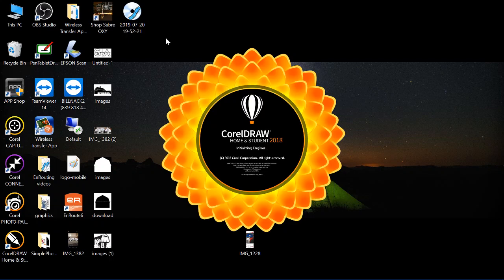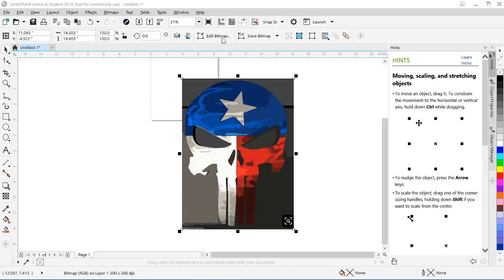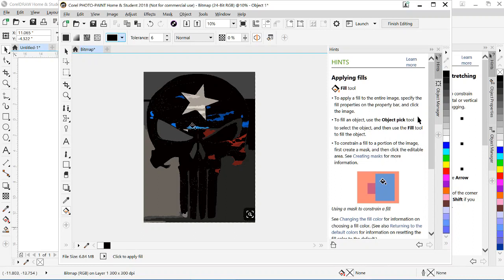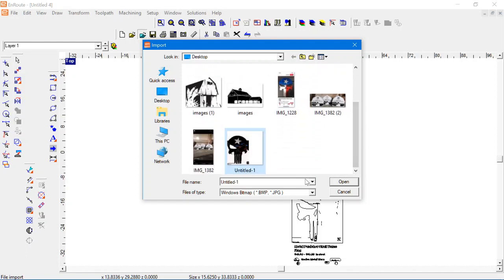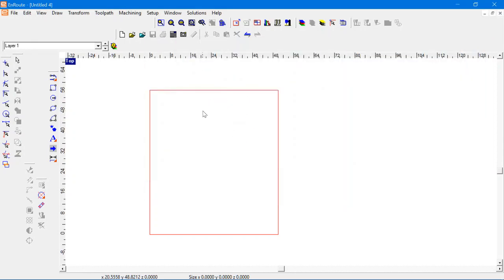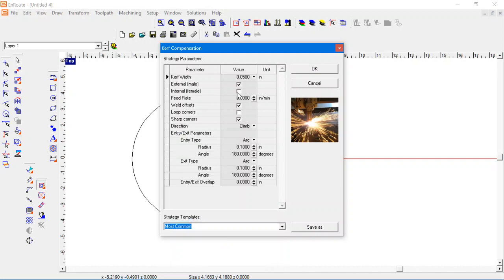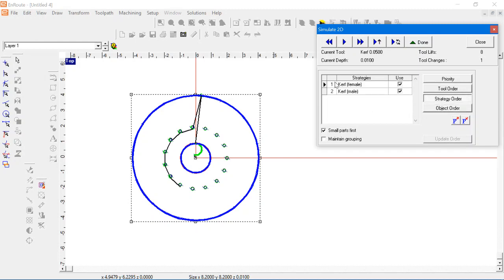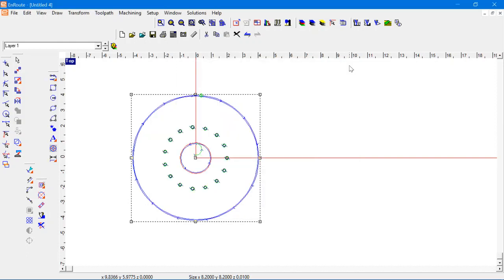EnRoute - Coralling images and Toolpath outputs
Alot of images will need to be taken into coral before going into enroute so that it does a better job when vectoring.